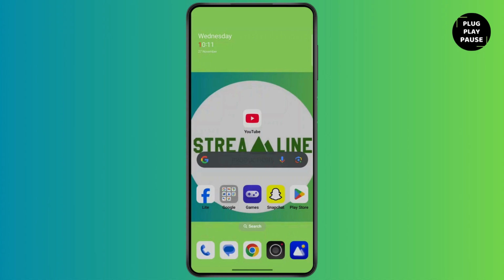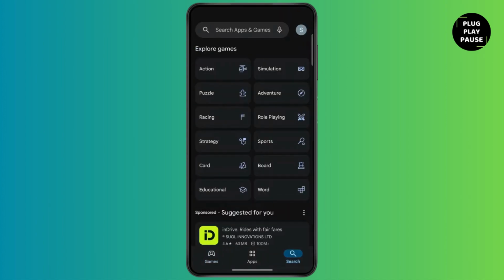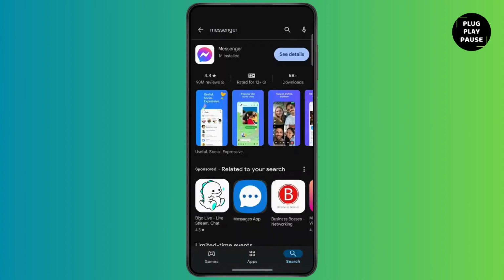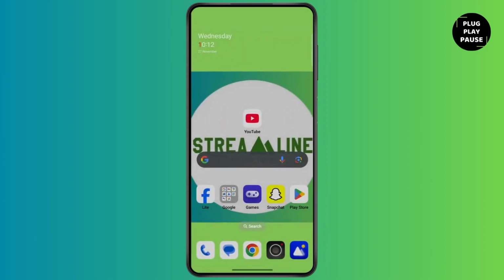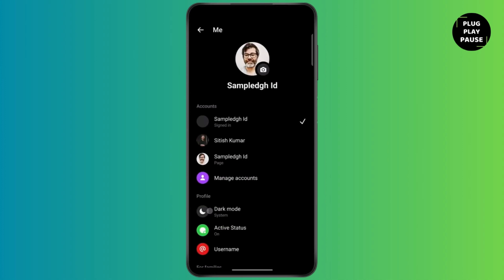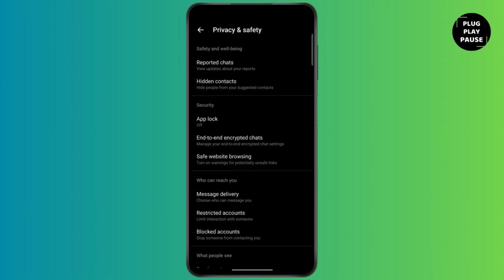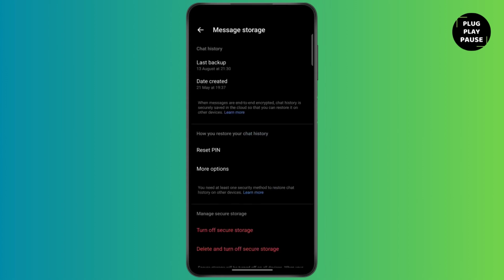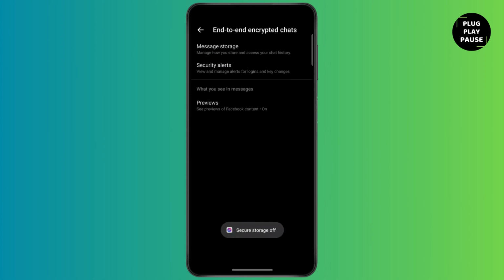How to Turn Off End to End Encryption on Messenger ?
Hello Guys,

Welcome to our step-by-step guide on "How to Turn Off End-to-End Encryption on Messenger?"! If you're wondering how to disable end-to-end encryption for your conversations on Messenger, this video is for you. We'll walk you through the process, explain what end-to-end encryption is, and discuss its effects on your messaging experience. Whether you're troubleshooting, changing settings, or simply exploring Messenger's features, this guide will help you manage your chat privacy with ease.

In this video, we will show:
How to disable encrypted chats on Messenger.
What happens when you turn off encryption on Messenger?
How to check if Messenger chats are encrypted.
Step-by-step guide to managing Messenger encryption settings.